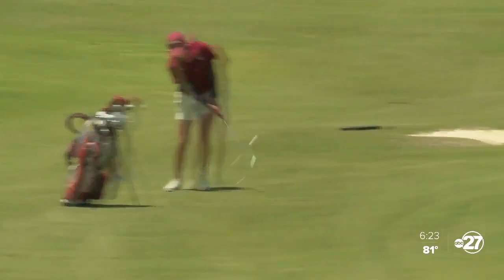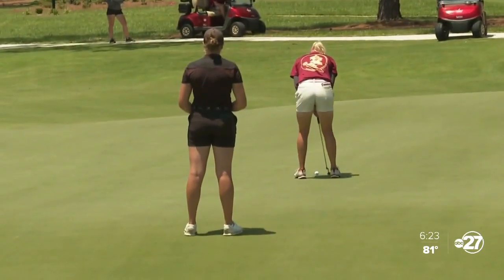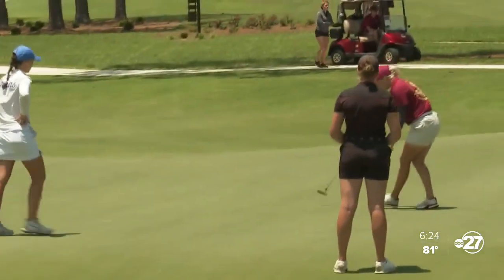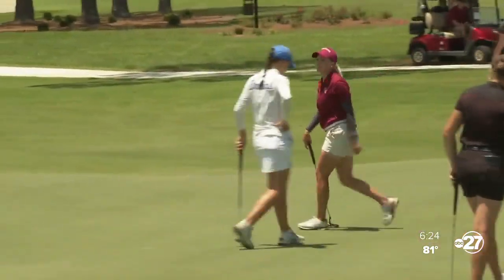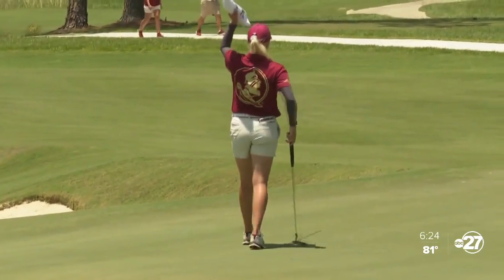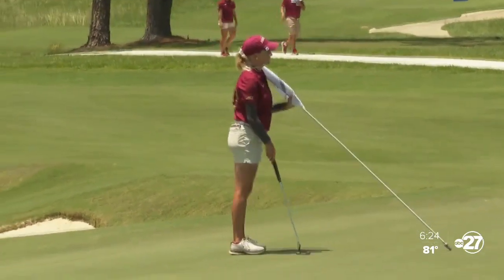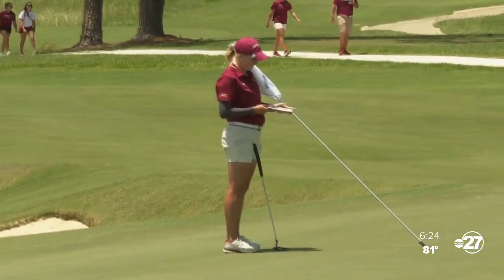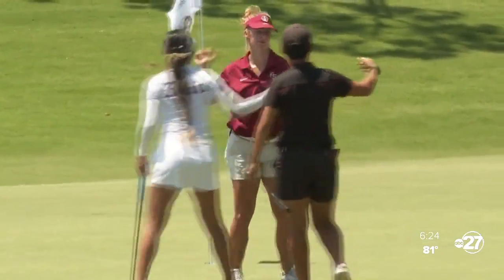Florida State in second place after first round of NCAA women's golf regional